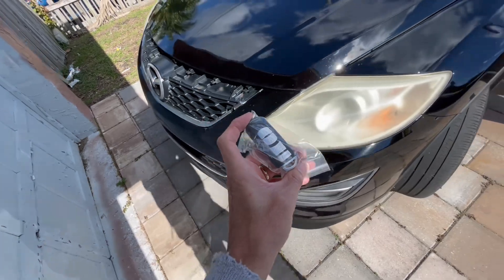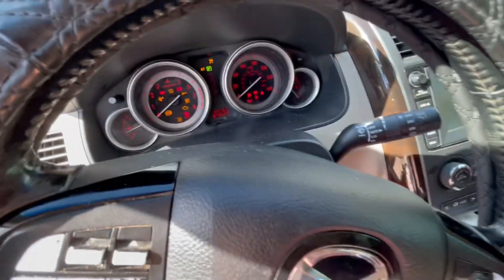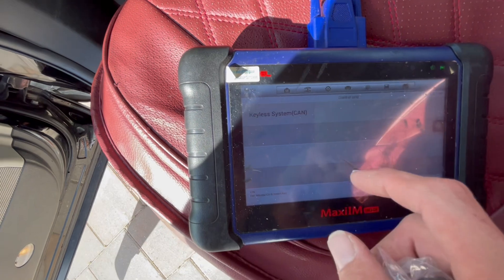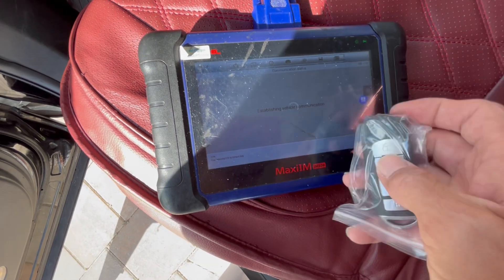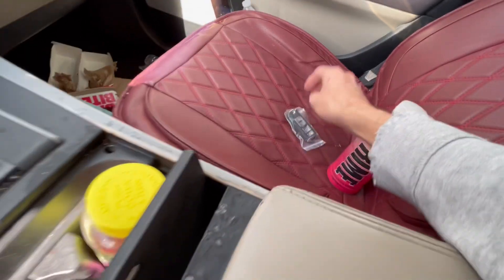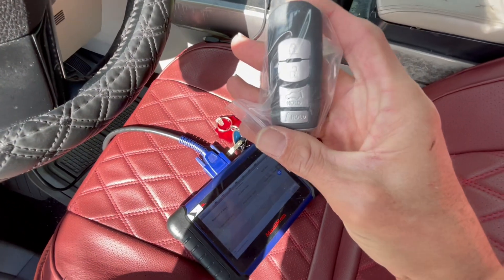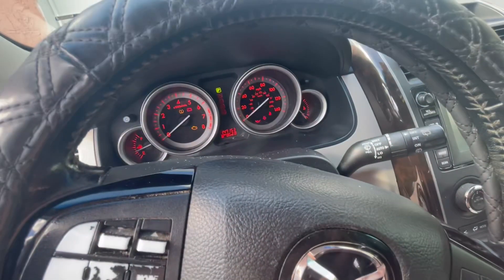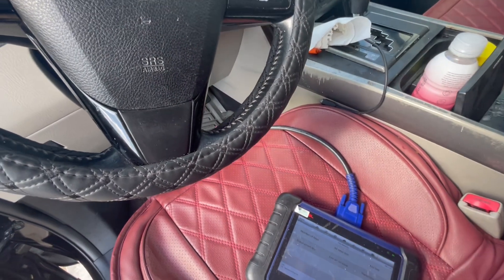HOW TO PROGRAM A KEY FOR 2010-2015 MAZDA CX-9 THAT USES THE KNOB SMART SYSTEM USING AUTEL IM508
Unlock the mastery of key programming for 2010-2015 Mazda CX-9 with the Knob Smart System using Autel IM508!

Our step-by-step guide empowers locksmith professionals to navigate through the intricacies seamlessly.

Elevate your skills and conquer every key programming challenge with confidence.

Watch, learn, and become the key expert you aspire to be! 🔐🚗